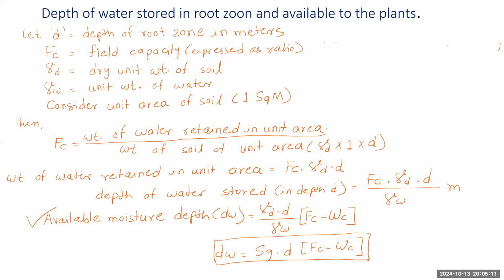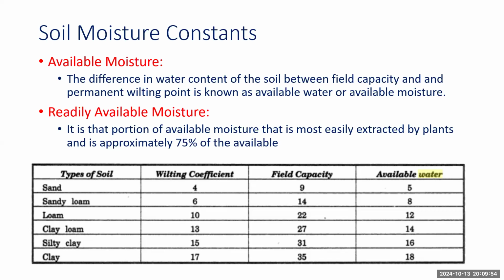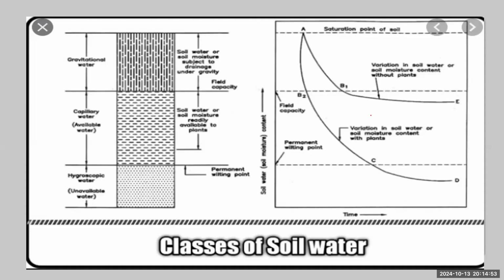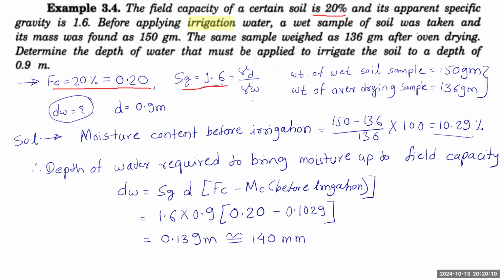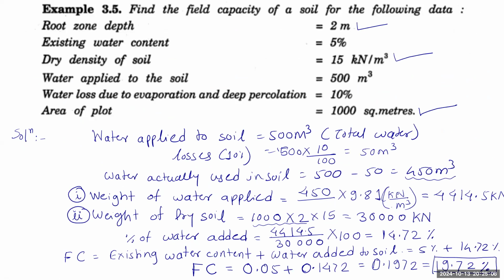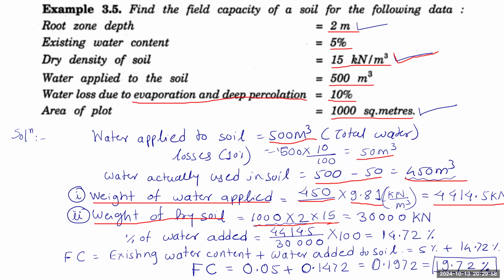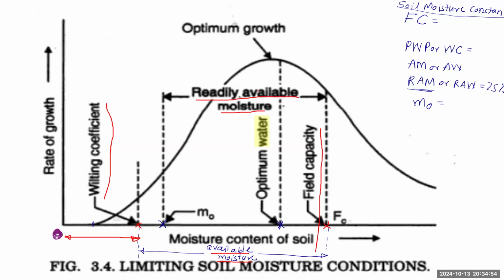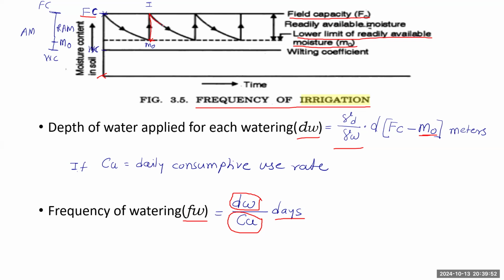Depth of watering and frequency of watering